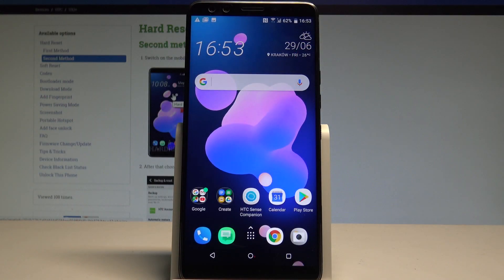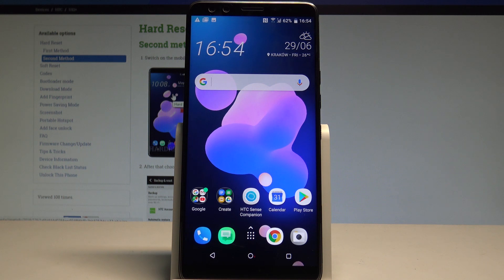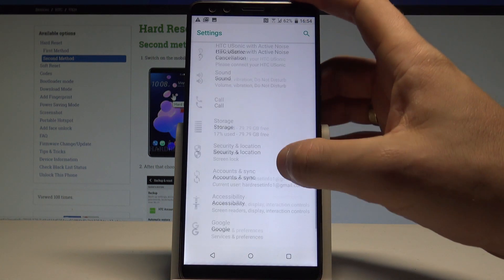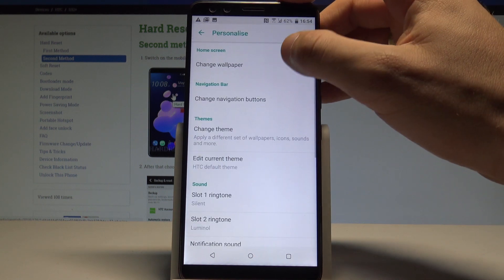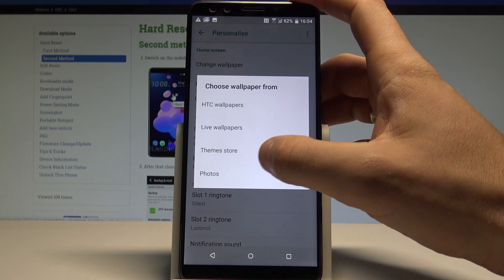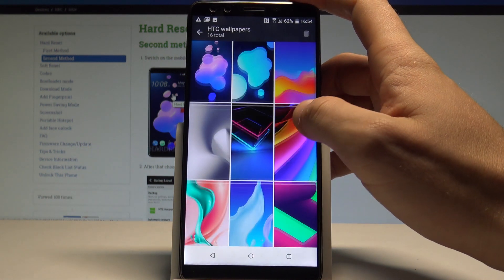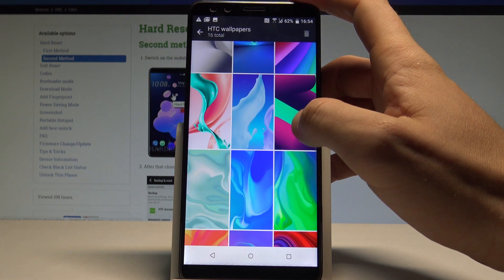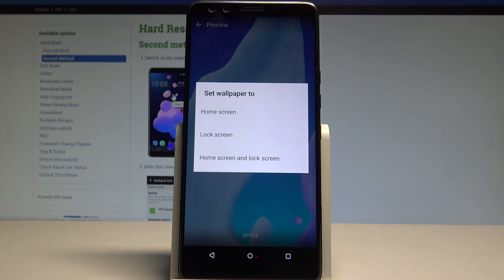How to Change Wallpaper in HTC U12+ - Set Up Wallpaper Settings |HardReset.Info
In this tutorial you can check out how to change wallpaper in HTC U12+. You may choose the pictures from gallery or from wallpapers prepared from HTC U12+.

How to change wallpaper in HTC U12+? How to set up wallpaper in HTC U12+? How to change wallpaper settings in HTC U12+? How to find wallpaper settings in HTC U12+?